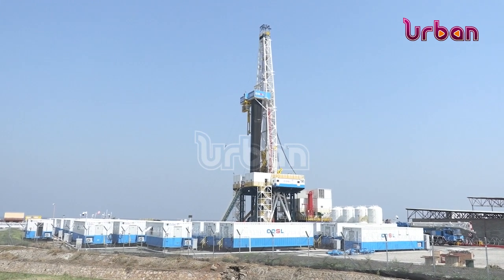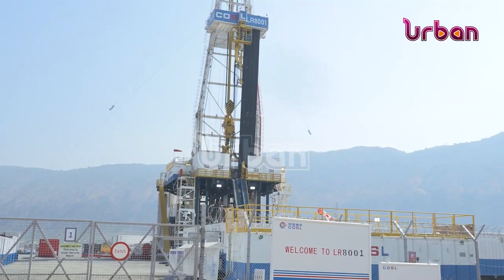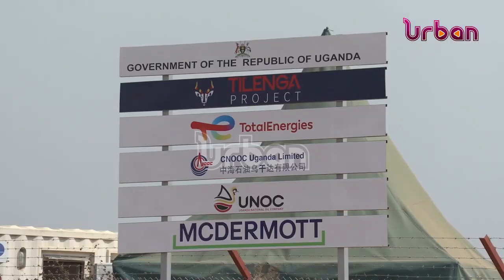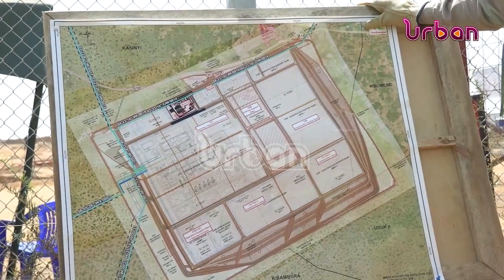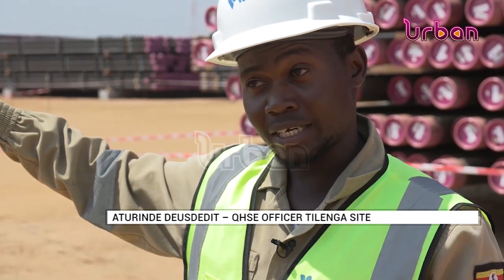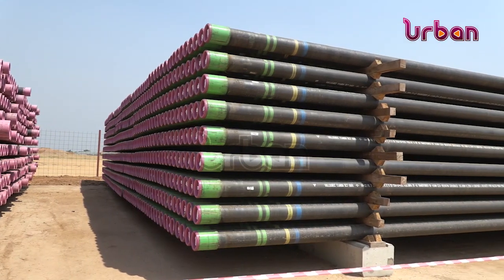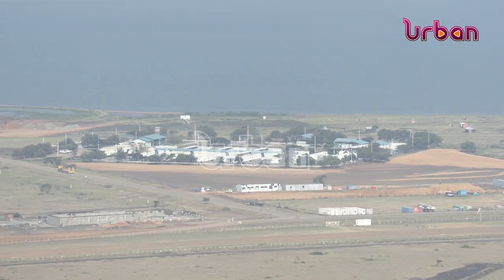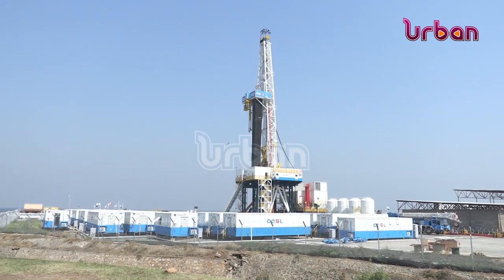OIL & GAS: Oil drilling to kick off in February 2023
Oil drilling to kick off in February 2023